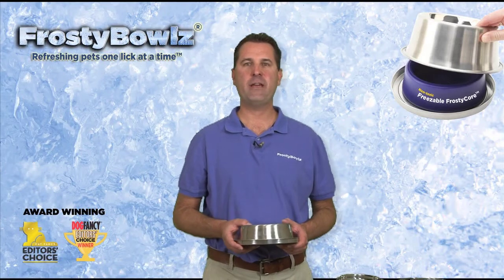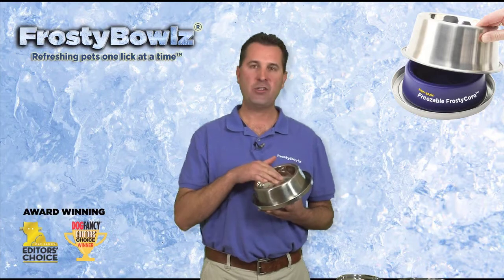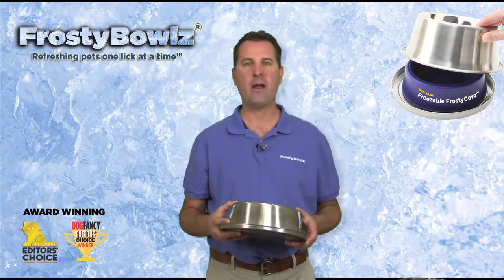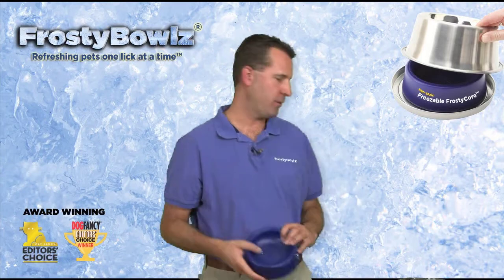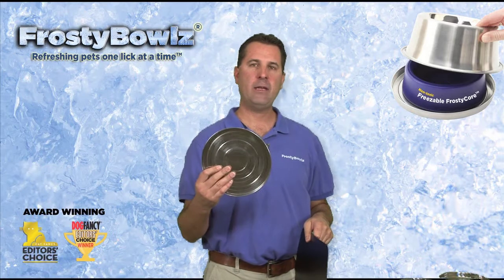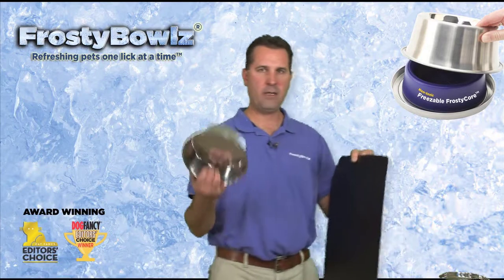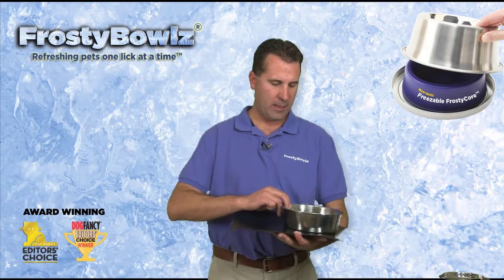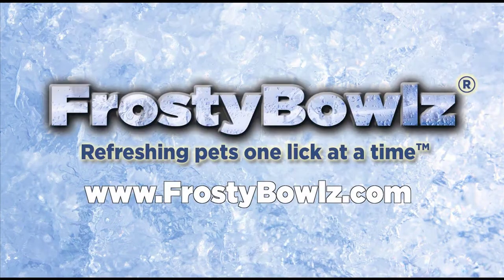FrostyBowlz New Products